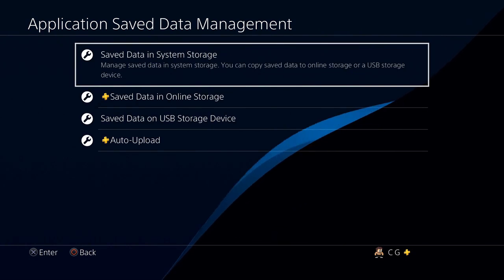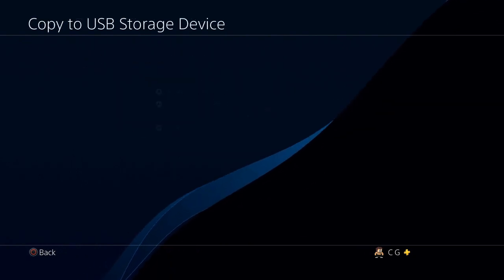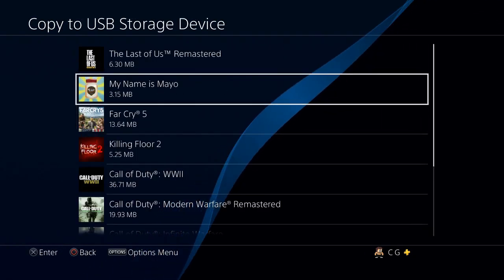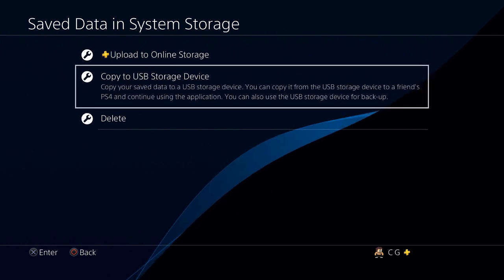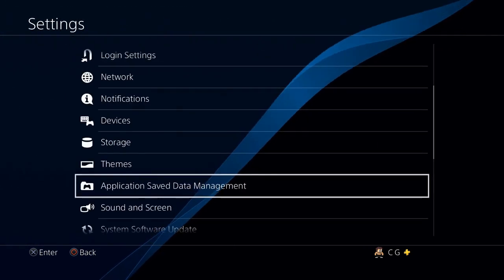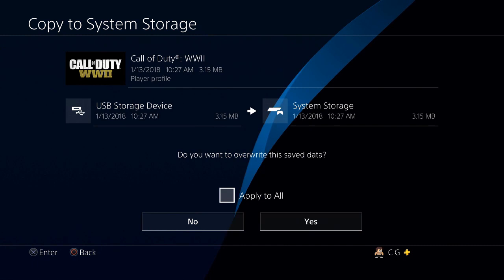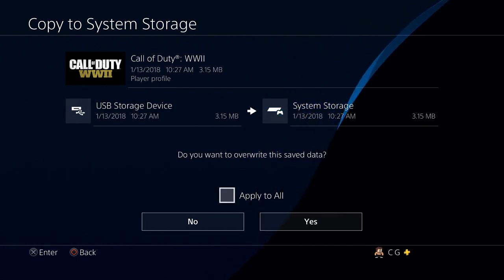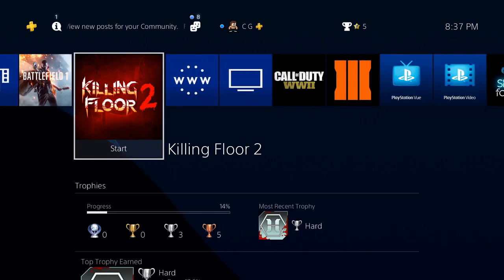How To Transfer Saved Data from PS4 to USB Storage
This video will show you how you can transfer your games saved data from your PS4 storage to a USB device.